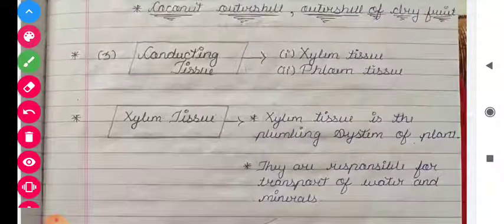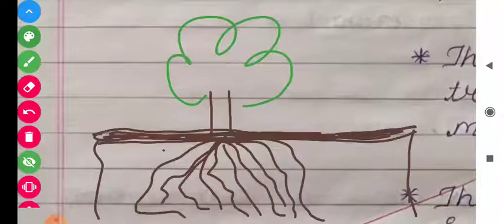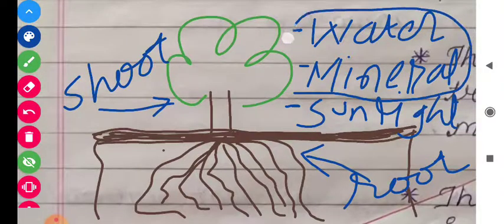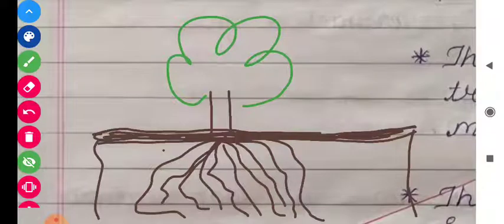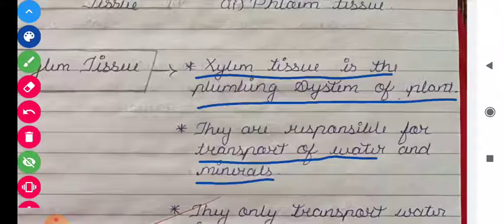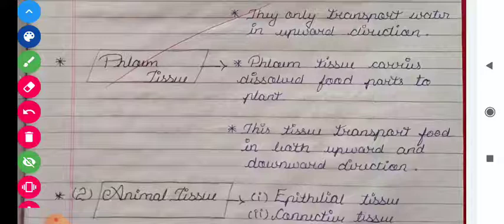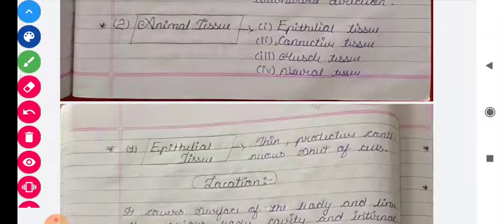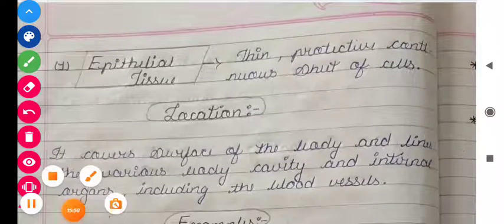9TH SCIENCE || UNIT - 6 || CONDUCTING TISSUES & ANIMAL TISSUES